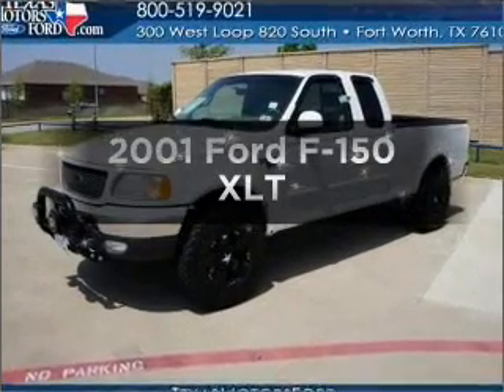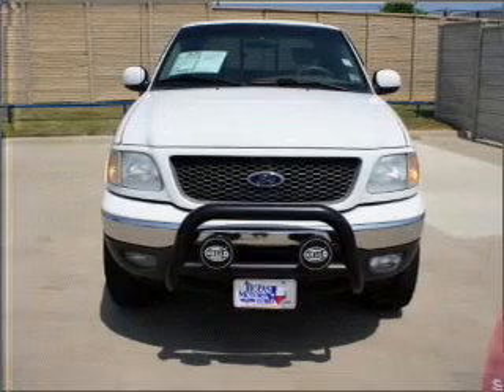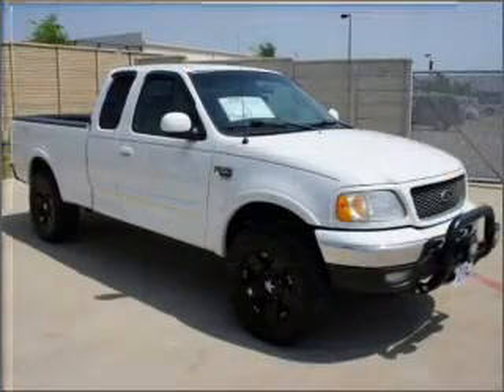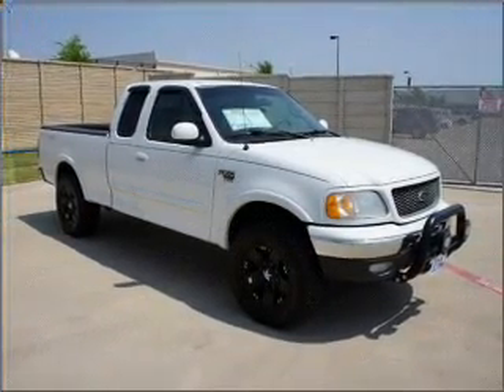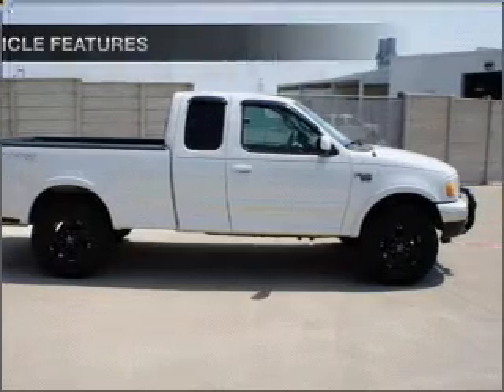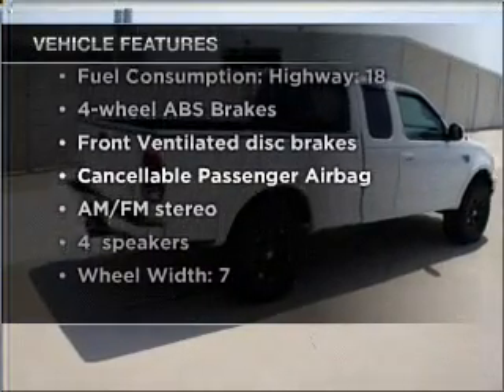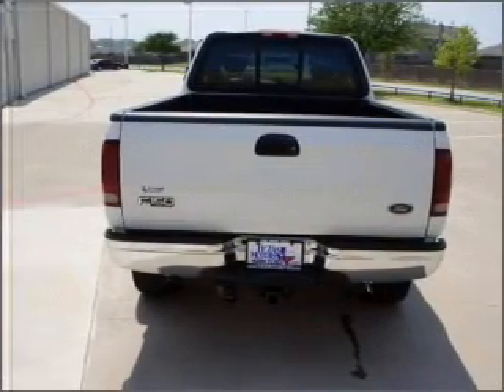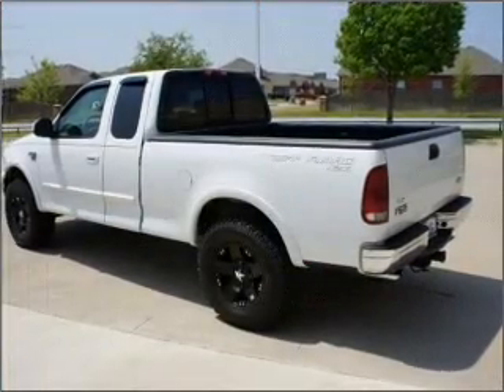2001 Ford F-150 - Fort Worth TX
Year: 2001
Make: Ford
Model: F-150
Trim: XLT
Engine: 4.6 liter 8 cylinder 16 valve
Transmission: 4-Speed Automatic
Color: Off White
Mileage: 132414
Address:
300 W Loop 820 South